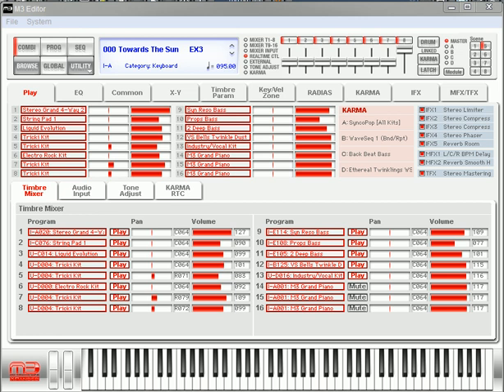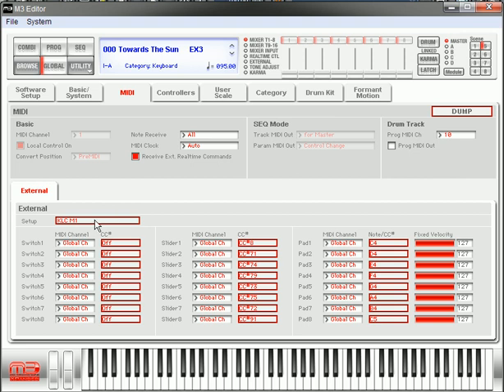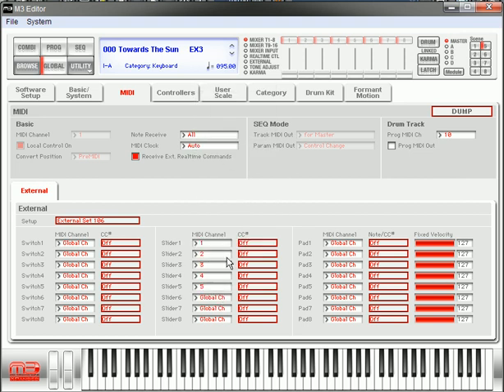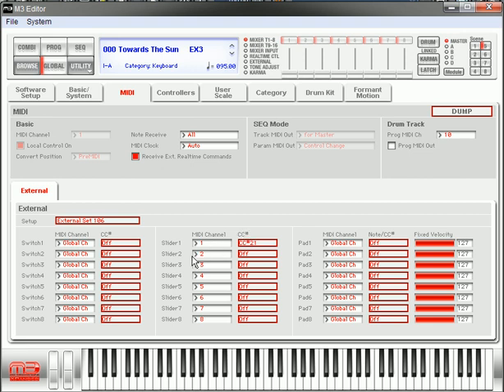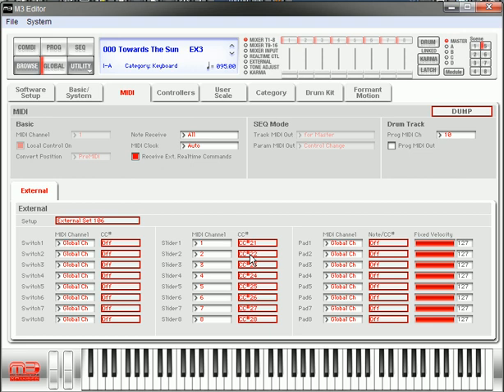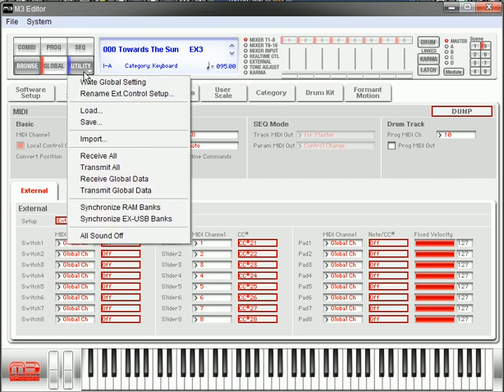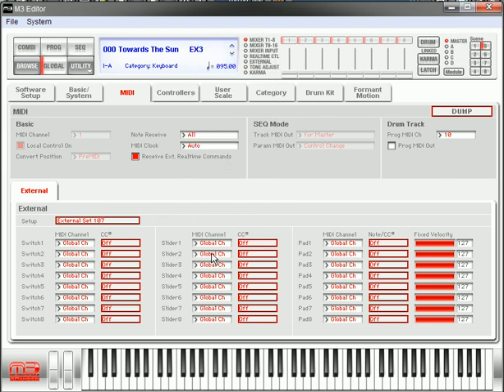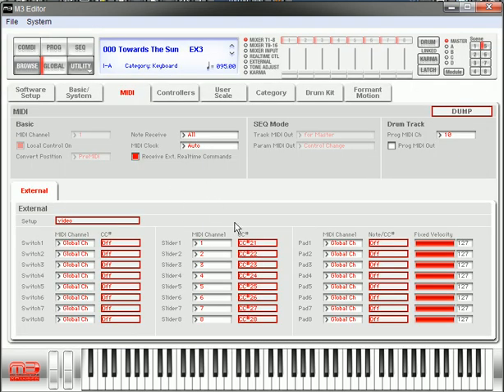How to setup korg m3 to control sonar part 1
Set by set I show you how to setup you korg M3 and Cakewalk Sonar so you can mix using your sliders and buttons

thesixtyone